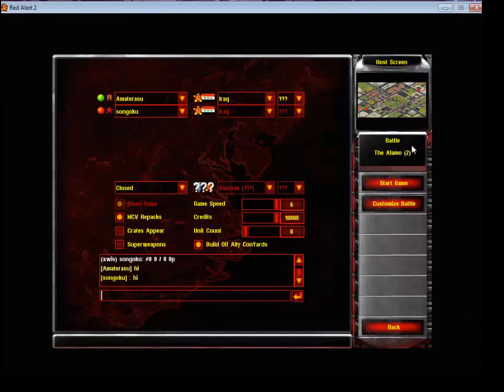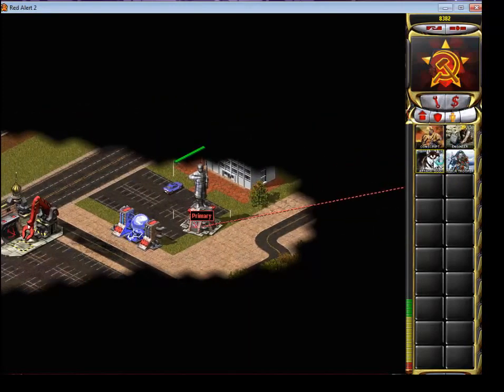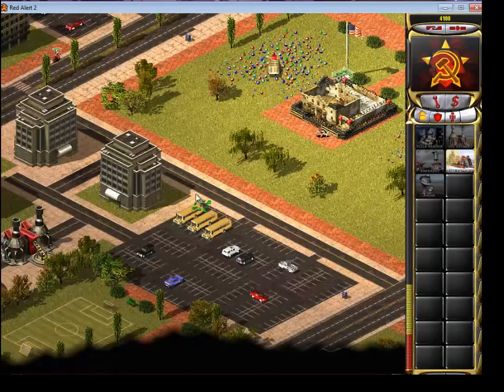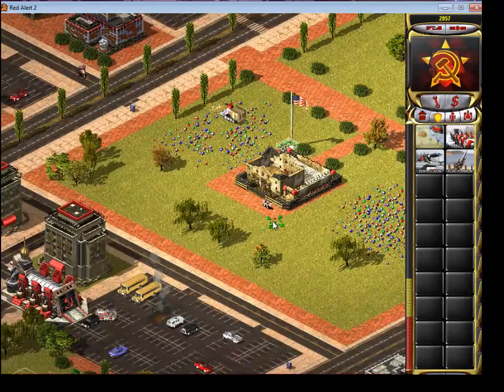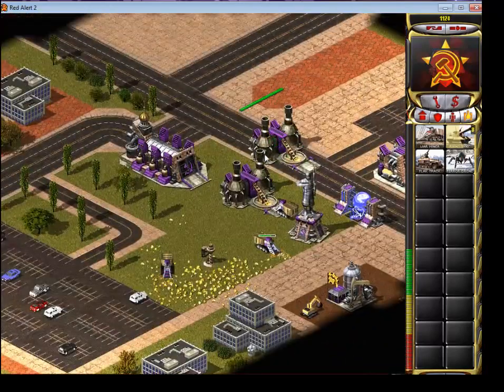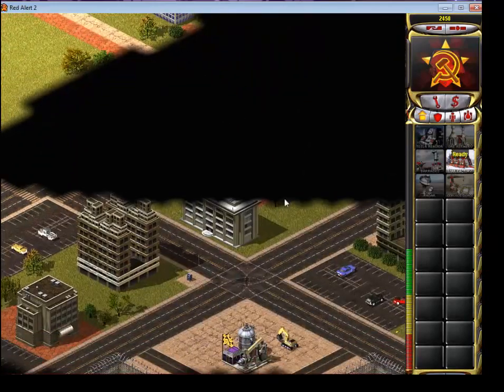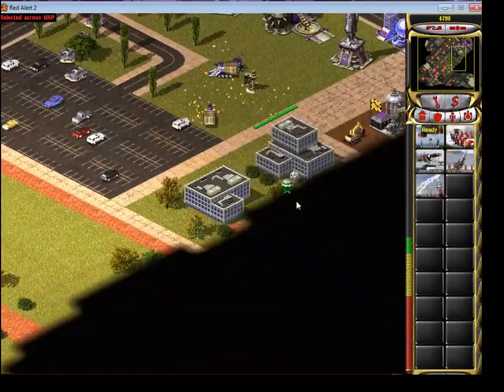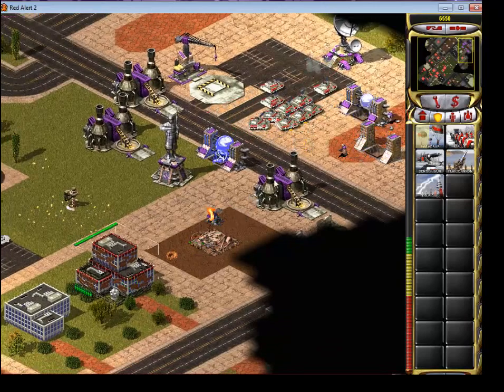Red Alert 2 - Strategy on The Alamo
Prep discusses soviet battle strategy from the two distinct starting positions on the classic map of The Alamo.